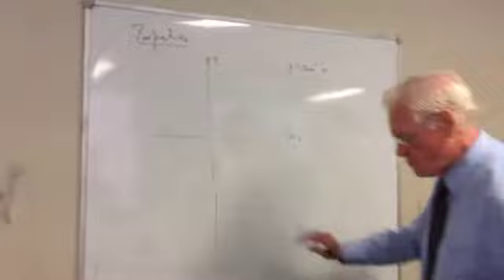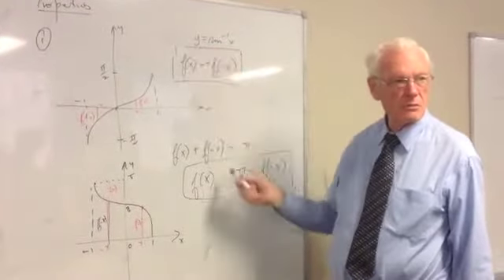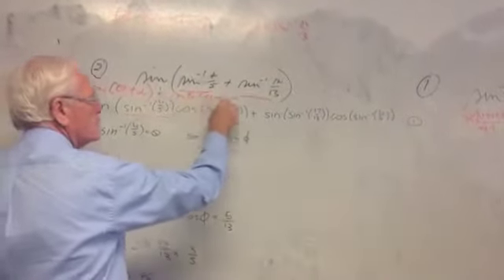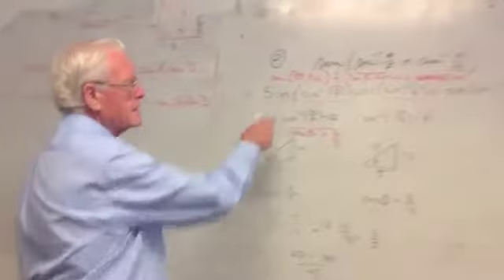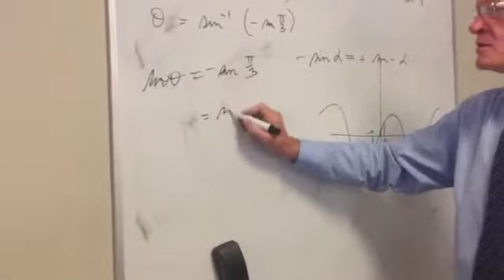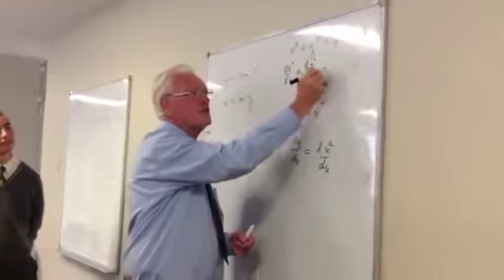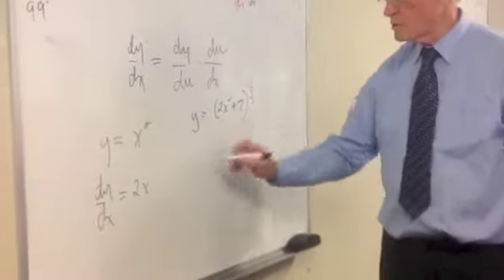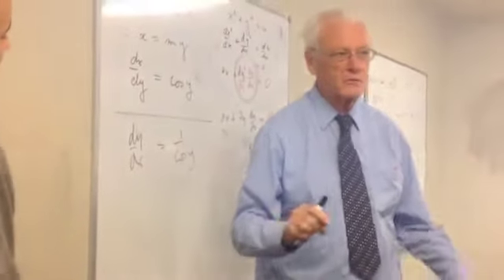Inverse Trig lesson Br Pat